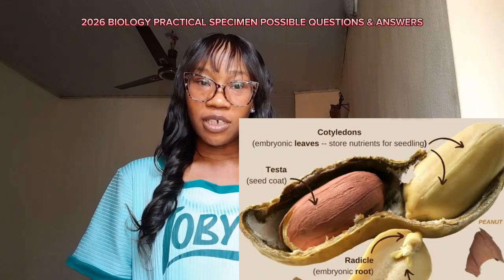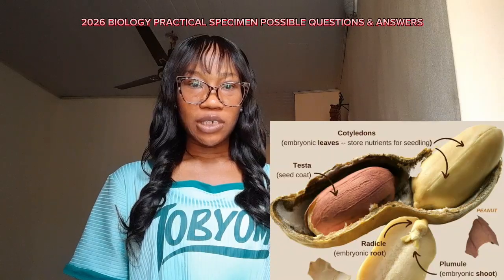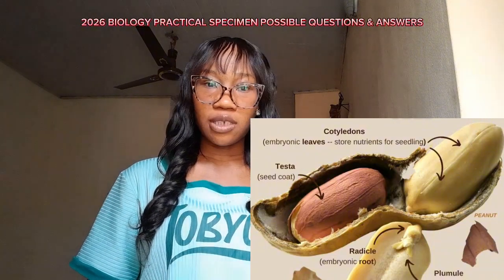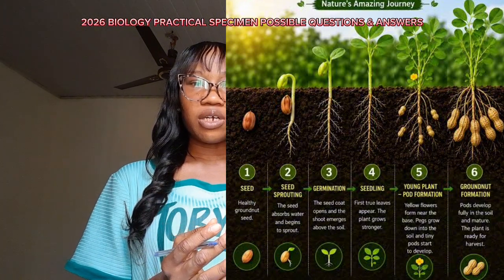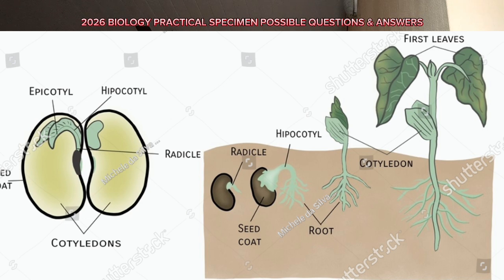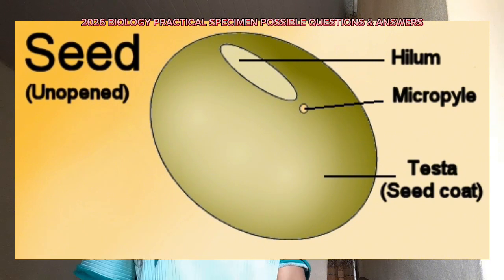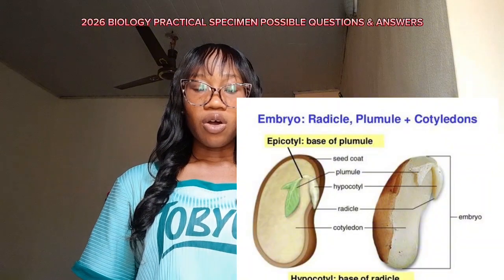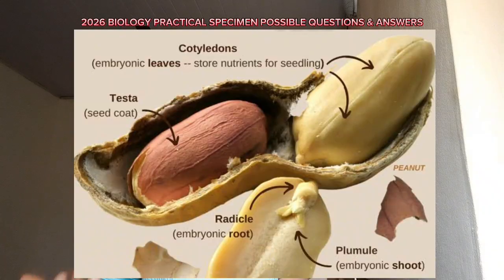2026 Biology Practical Specimen details & Possible Questions& Answers.MUST WATCH!WAEC2026